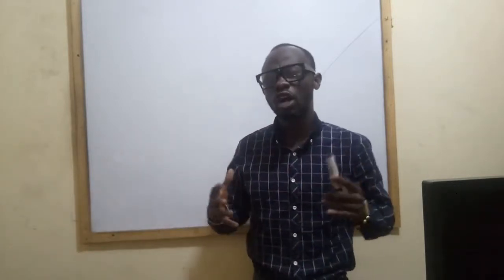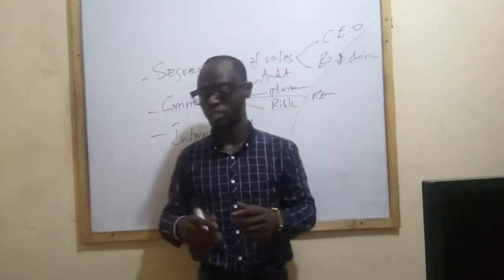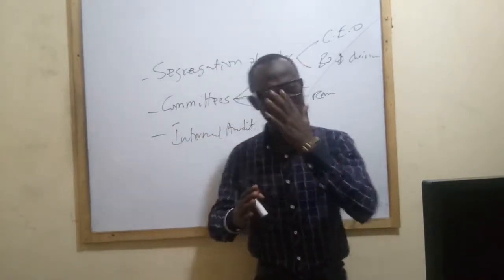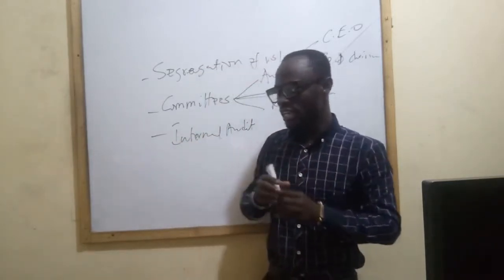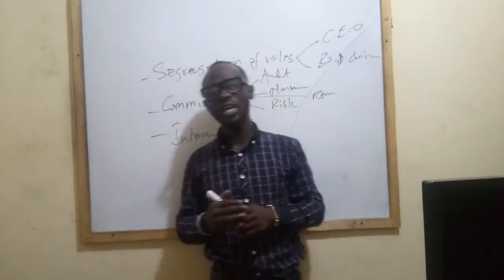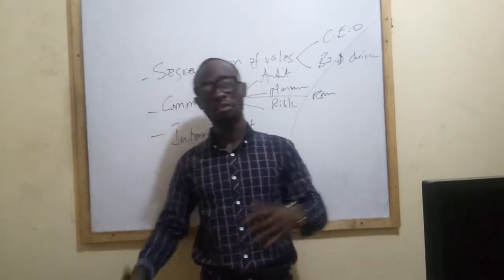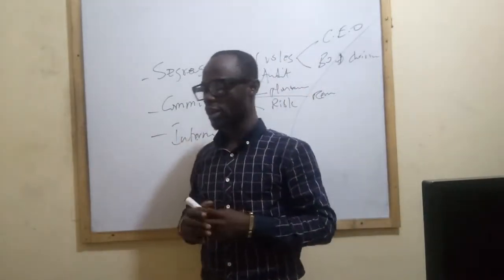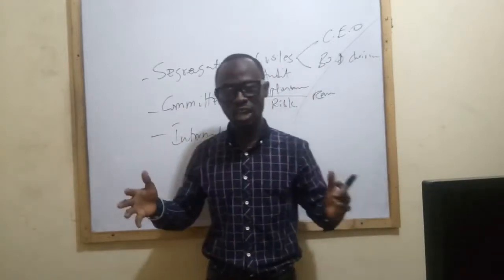Corporate Governance In Action - Internal Control and Audit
Among other things, Nhyira explains the following:

1. Difference between internal control internal check and internal audit
2. Functions of internal auditors
3. Functions of internal and external auditors
4. The structure and roles of audit committees
5. The responsibilities of the audit committee in corporate governance,
6. Role of the Audit Committee and internal audit
7. Corporate governance best practice for listed companies
8. The regulatory and voluntary actions in corporate governance
9. The segregation of roles of the Board Chairman and Chief Executive Officer

This video is certainly for students preparing for the ACCA F1 examination as well as students of the Institute of Chartered Accountants Ghana (ICAG) studying Corporate Strategy, Ethics, and Government and Business Management and Information Systems.

My Channel